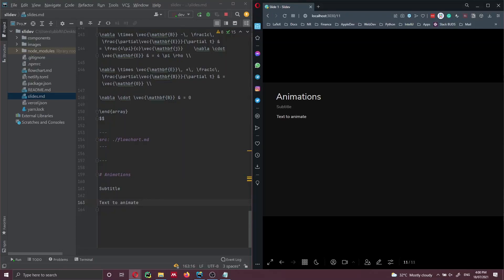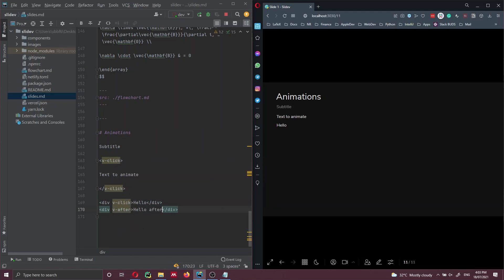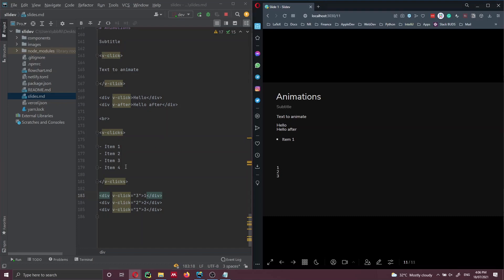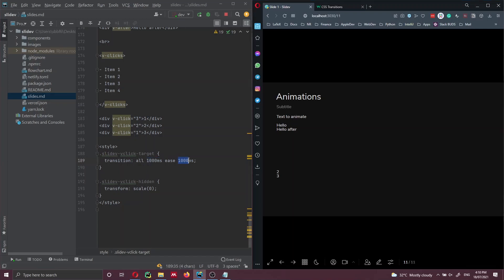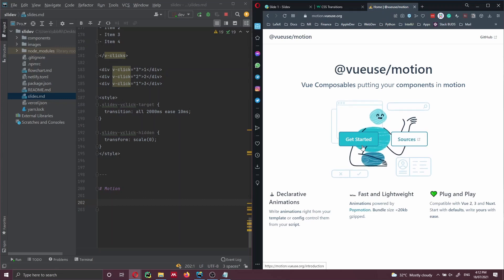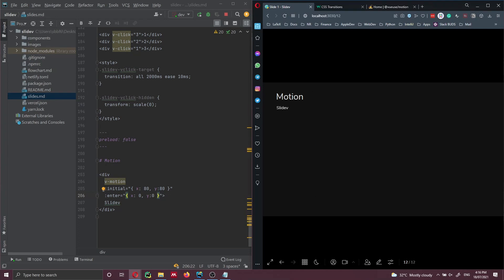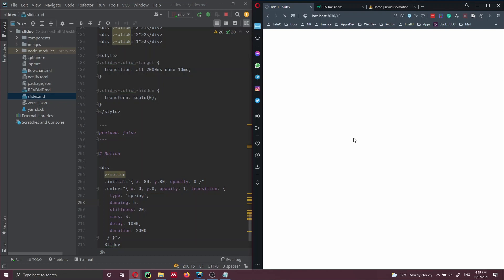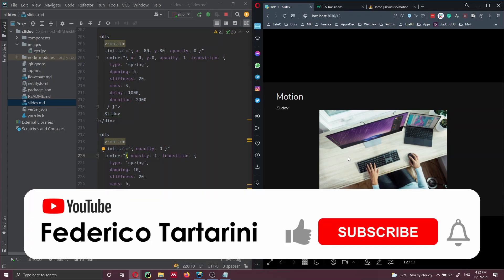Animations in Slidev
How to add click animations and transitions to your Slidev presentation. I am also going to explain how to write complex animations using the @vueuse/motion built-in library.

🎥 Content of this video:
00:00 - Add a click animation
02:10 - Animate a list on click
04:45 - Edit style of click animation
07:00 - Add a complex animation
11:50 - Animate an image
13:47 - Use vuemotion presetanimations